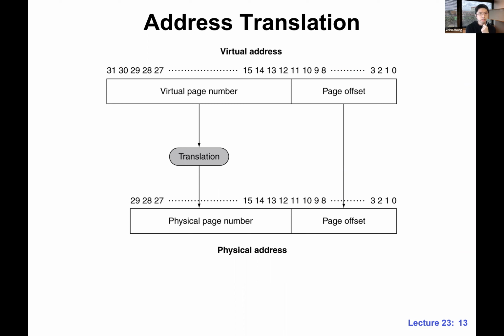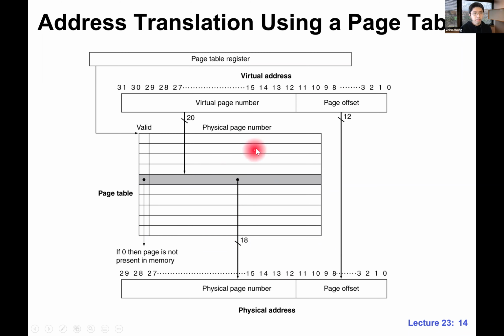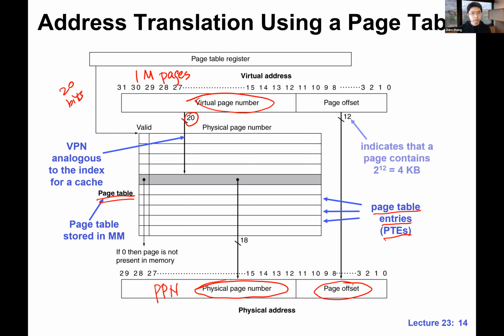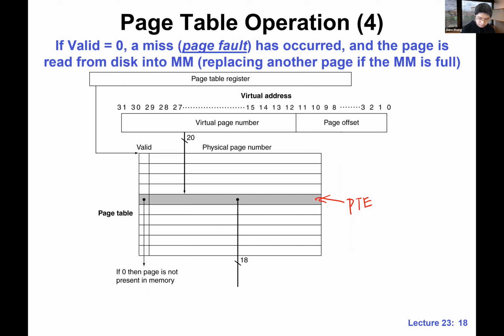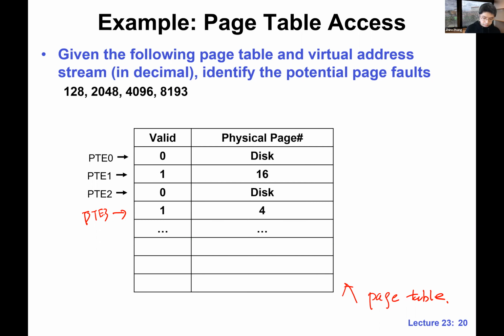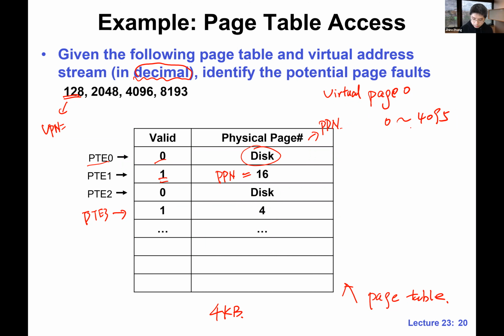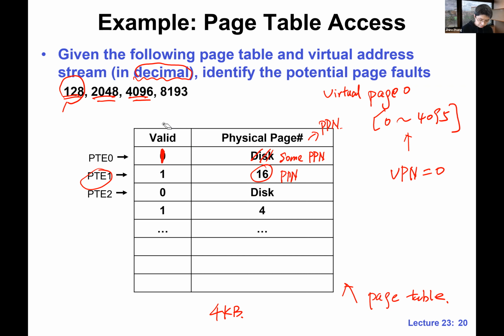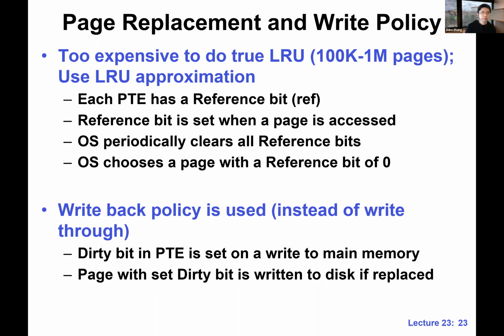ECE2300 SP21 @ Cornell || Virtual Memory || Lecture 23b